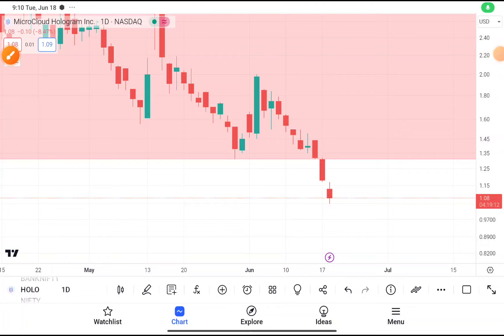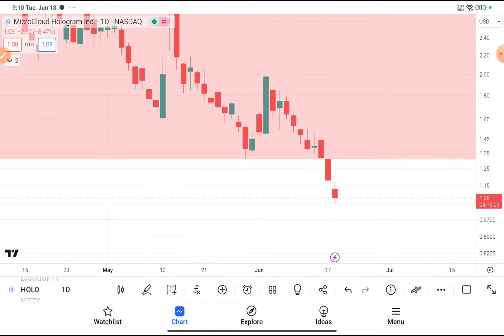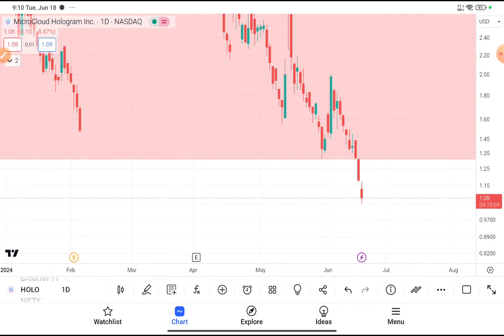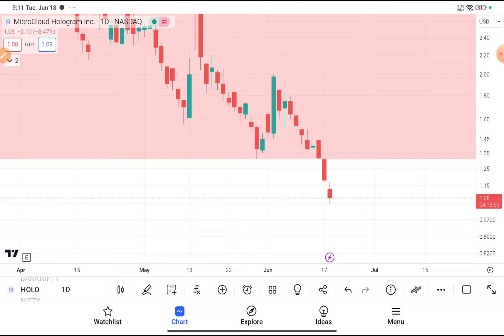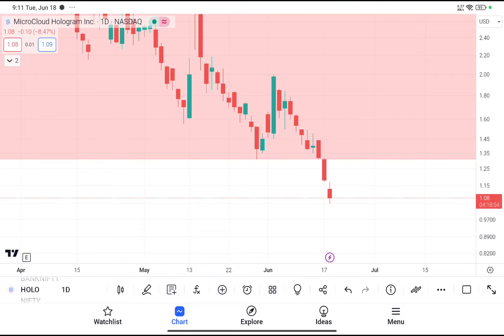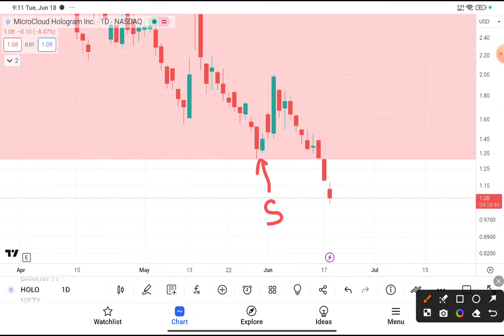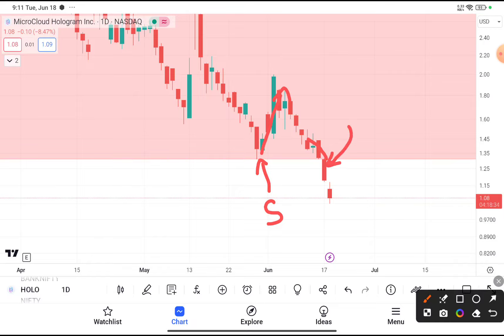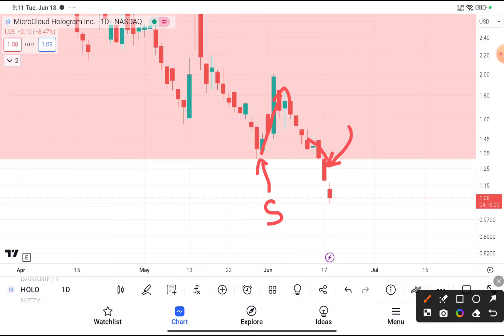HOLO Stock (MicroCloud Hologram stock) HOLO STOCK PREDICTIONS! HOLO STOCK Analysis HOLO stock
HOLO Stock (MicroCloud Hologram stock) HOLO STOCK PREDICTIONS! HOLO STOCK Analysis HOLO stock news today. HOLO stock forecast. MicroCloud Hologram stock analysis and MicroCloud Hologram stock price prediction

 My Goal 🏆

WHY FREE?